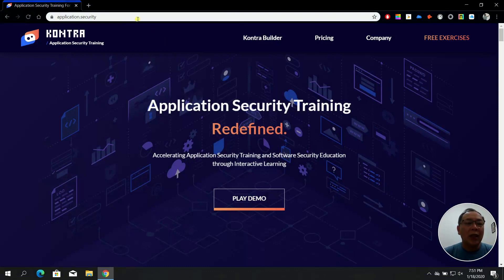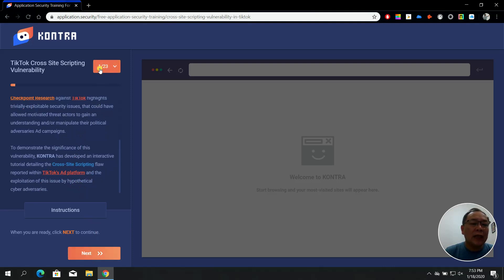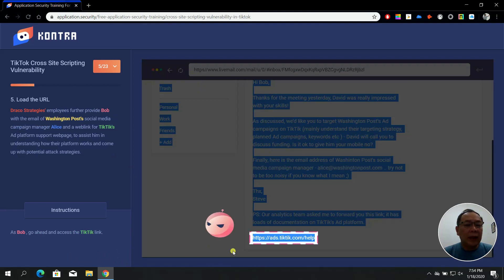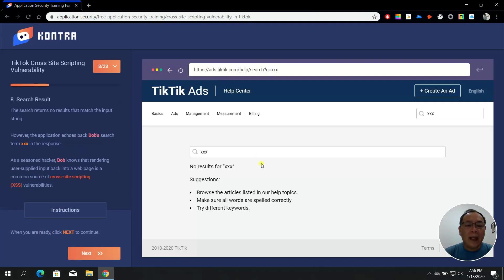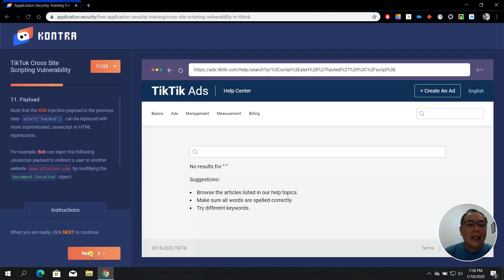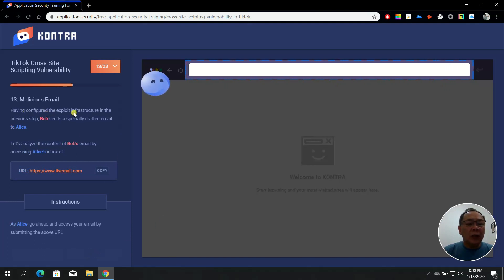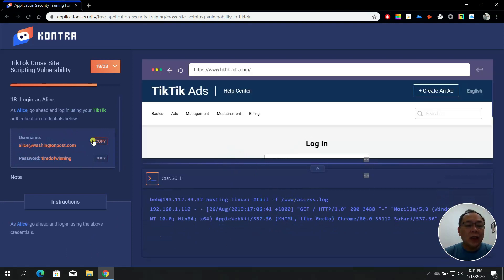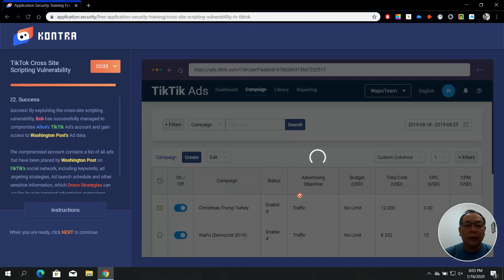Tutorial Series: Application Security - TikTok Cross-Site Scripting (XSS)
XSS on TikTok.